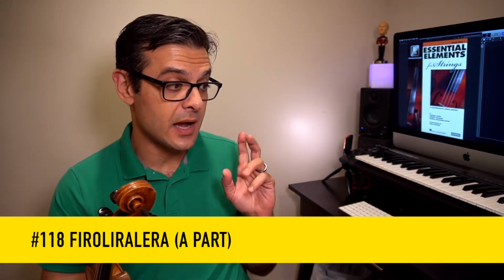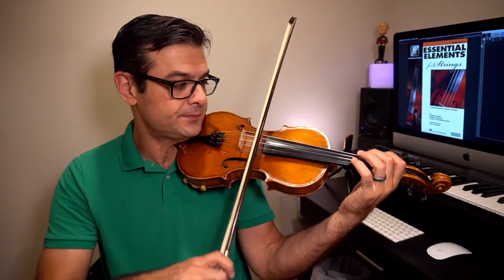Violin Play Along and Skill Builders. Essential Elements for Strings p.30-31. FREE LESSON!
Essential Elements for Strings Book 1 beginner series. p30-31. FREE LESSON! Follow along daily with your book and your violin daily for a week.

Fiddlershop’s Carbon Fiber 4/4 Violin Bow

Best Beginner Violin 4/4 Full size

Essential Elements Violin Book I

Wittner Augsburg Center Mount

Wittner standard chinrest

Everest Shoulder Rests

Long Kun style off brand Feet!

KUN Shoulder Rest

Kun Bravo Shoulder Rest

Fiddlerman wood shoulder rest

This Series Works for Essential Elements for Strings Book I AND Essential Elements 2000 for Strings Book I (older version). If you play violin it should say "violin" on it- for viola... "viola" etc... Make sure your copy has a brown and beige cover as pictured in the video. The cover should not be all red or blue. For copyright reasons, I cannot show the sheet music so you must follow along with your purchased copy on a music stand. You are welcome to try by ear as well.

Kaveh on iTunes!

Essential Elements for Strings Book 1 for Violin
Used with permission of Hal Leonard LLC